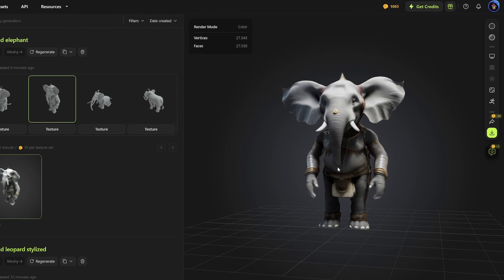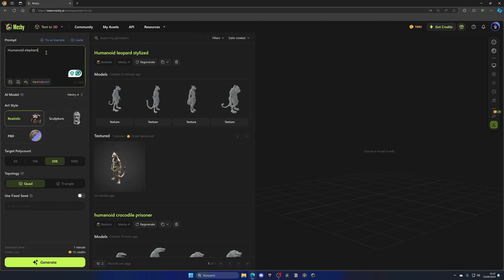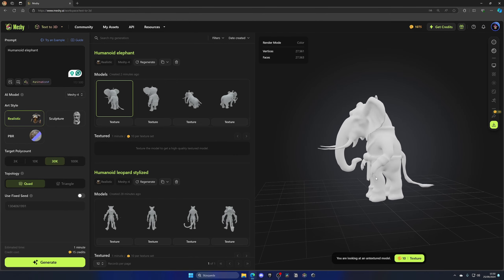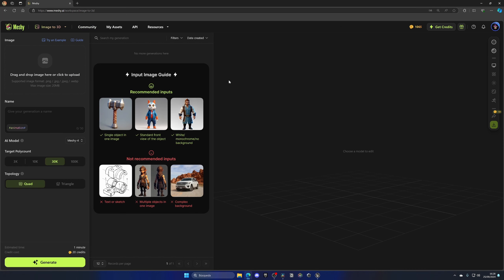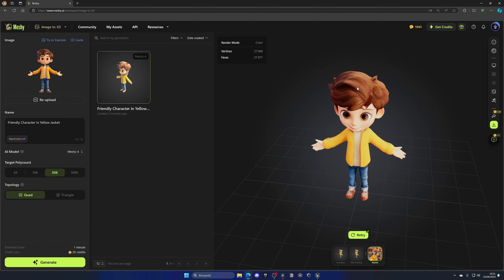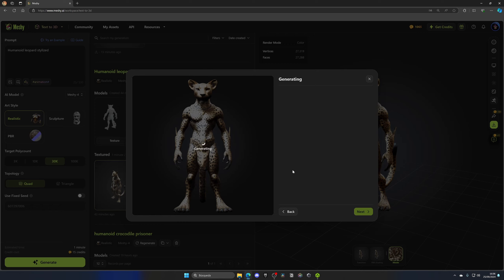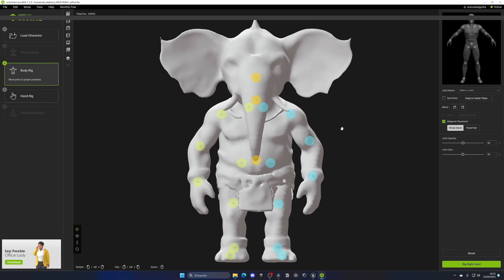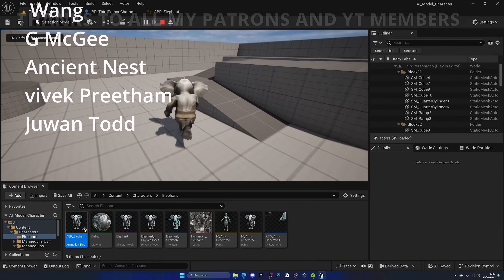Create 3D Character Models in ONE CLICK with AI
Hello guys, in this quick and simple video we are going to check out this awesome AI character creator.

unreal engine 5,ue5 ai character model,tutorial,create 3d model with ai,model 3d ai,text prompt to 3d model ai generator,image to 3d model